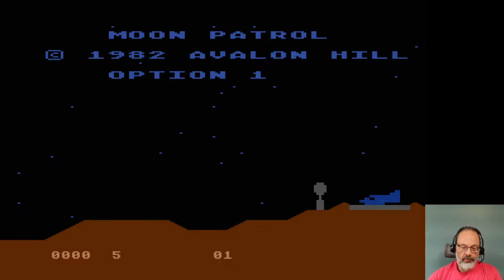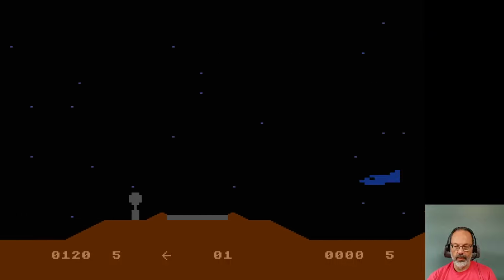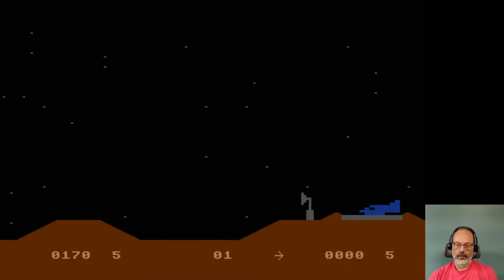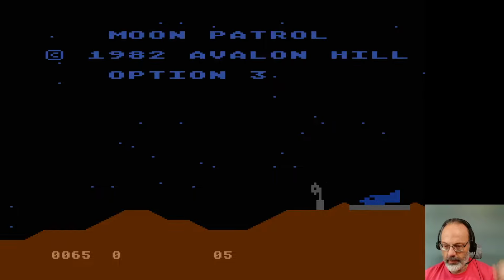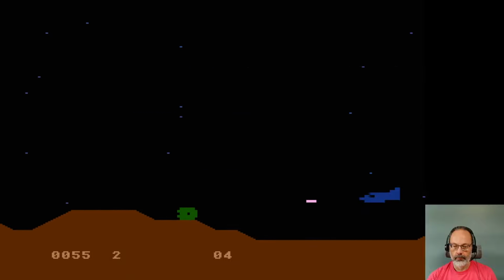Atari 8-Bit Game Play, Moon Patrol by Avalon Hill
In which I play "Moon Patrol", published in 1982 by Avalon Hill, and written by Bill Hood. This is not that "Moon Patrol", honest, no matter how much the name of the game is exactly the same as the other "Moon Patrol".

This on is a horizontal-scrolling shooter in which the controls are "inverted" like you're flying a plane...for some reason. I feel like it was done to make it harder to play, but perhaps that is not fair. I don't know for sure and likely never will. Mr. Hood, if you're out there, maybe you could straighten me out.

This game is alright, but it is unsophisticated. The four levels of difficulty add some challenge, but I was honestly fighting my instinctive up / down reactions more than the game.